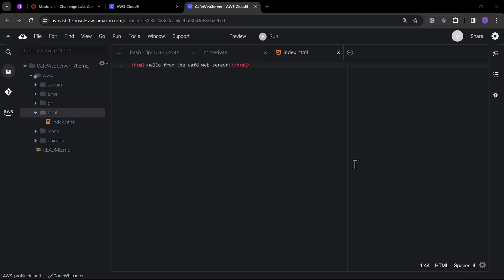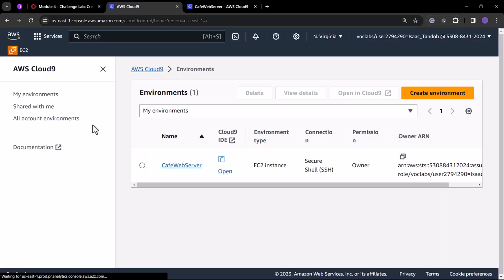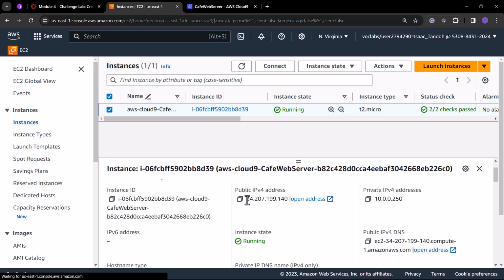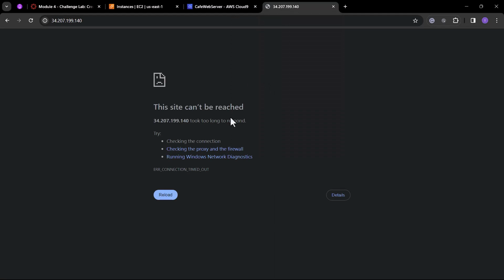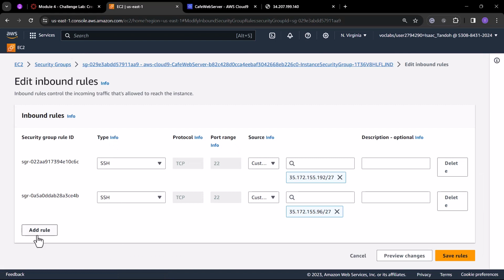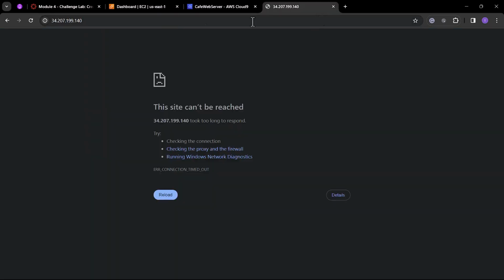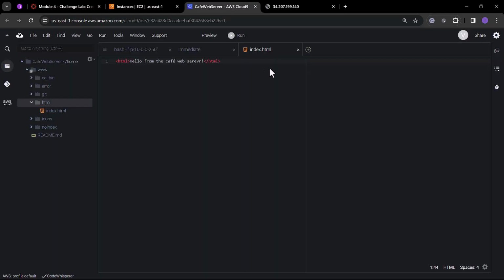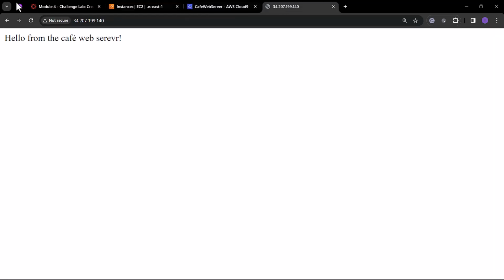06 Configure Security Rule to allow HTTP traffic & Test sample web page